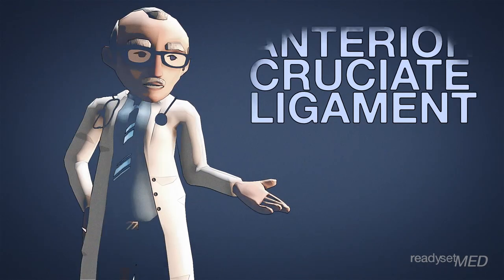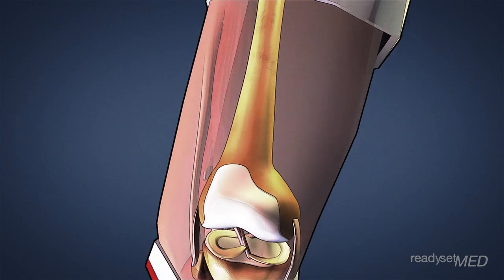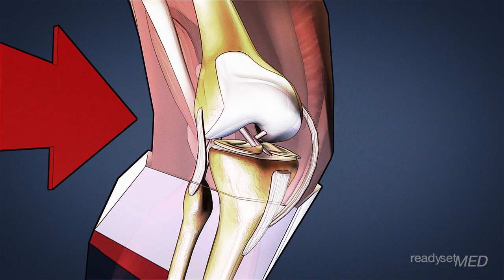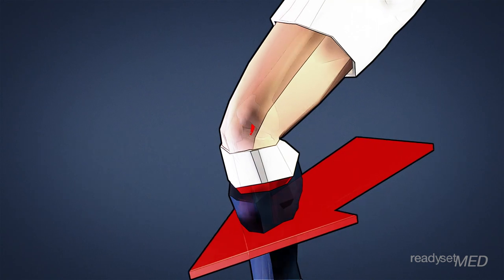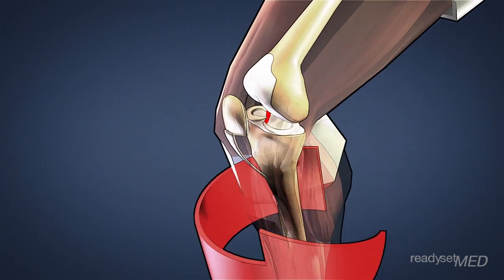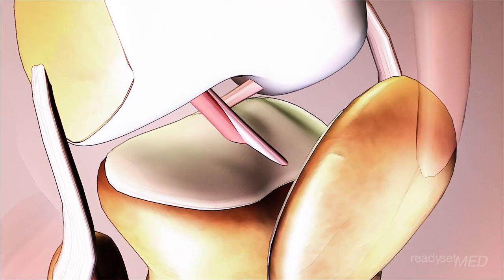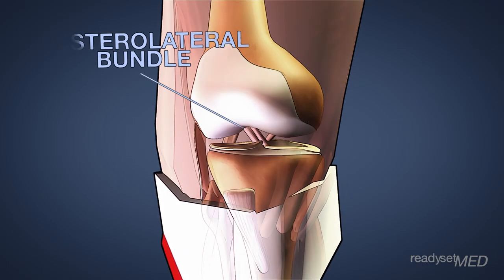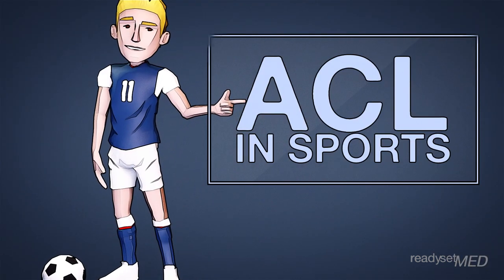What is the ACL and How Does it Work? - ACL Series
The Anterior Cruciate Ligament (ACL) plays a critical roll in the stability of your knee.  If you have injured your knee or are just looking for some interesting information to better understand your body, then you've come to the right place!

ReadySetMed does not provide medical diagnosis or treatment, please make sure to consult your physician in person.